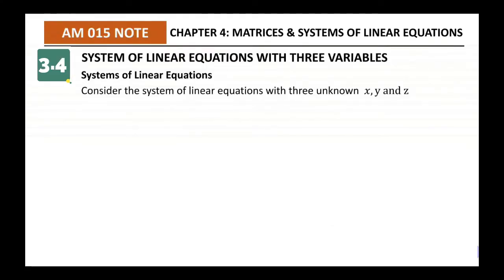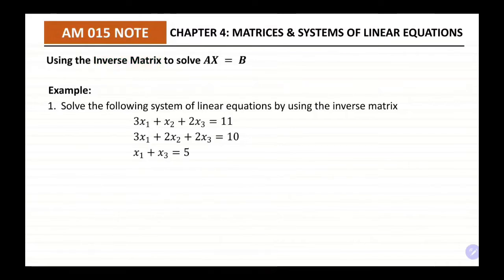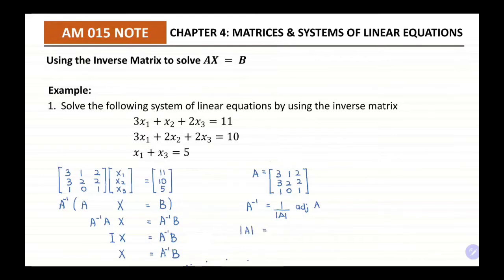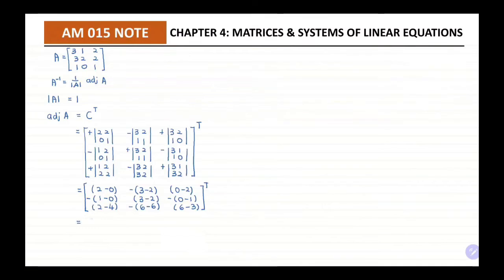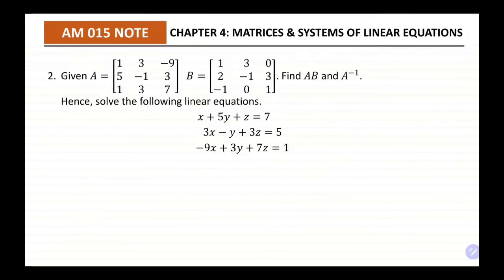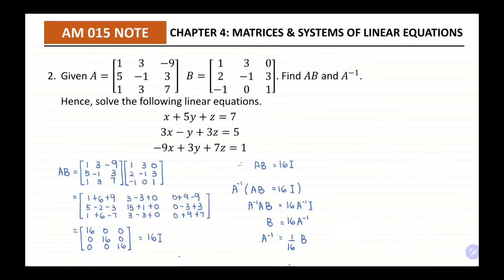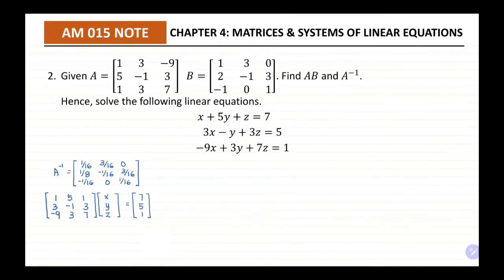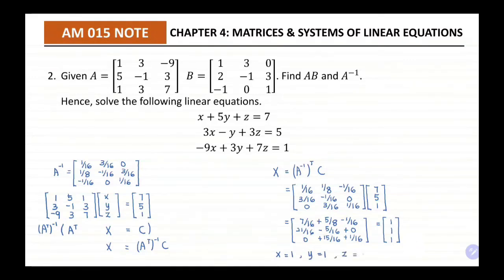3.4 SYSTEM OF LINEAR EQUATIONS WITH THREE VARIABLES